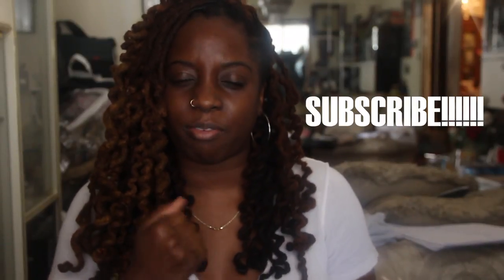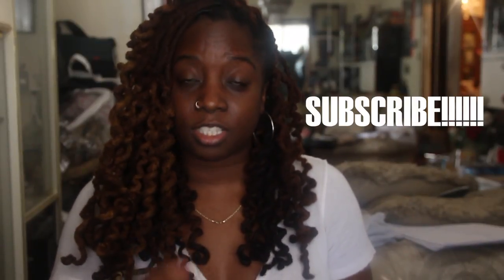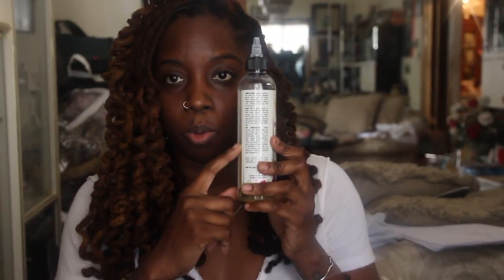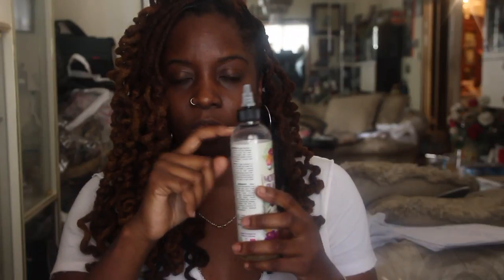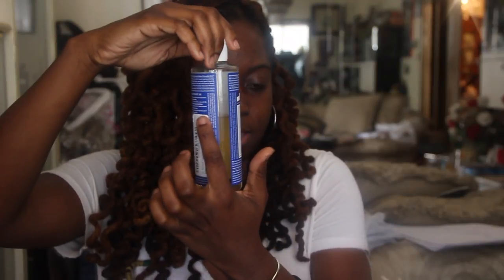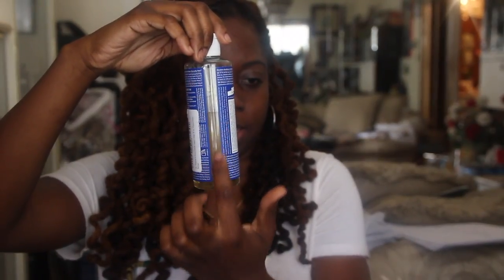FALL/WINTER MUST HAVE FOR YOU LOCS/HAIR I ESSENCEOFSHAY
Products:
Dr Bronners Peppermint Soap:

Rose Water:

Vitamin E:

Jamaican Black Castor OIl:

FACE OF THE DAY
Foundation -
Concealer
Eyes -
Brows -
Lips -
OUTFIT OF THE DAY
Top -
Bottoms -
Accessories -
Shoes -
Bag -